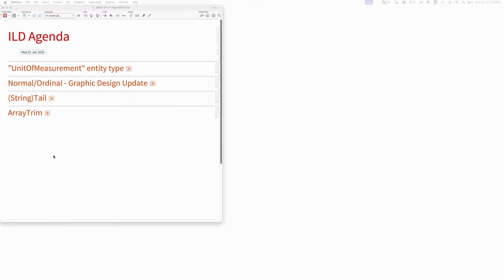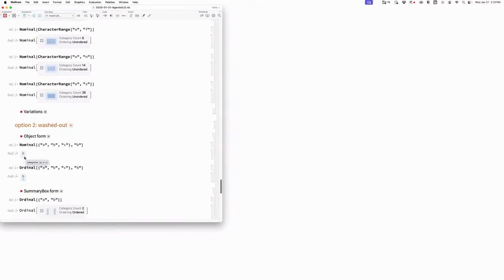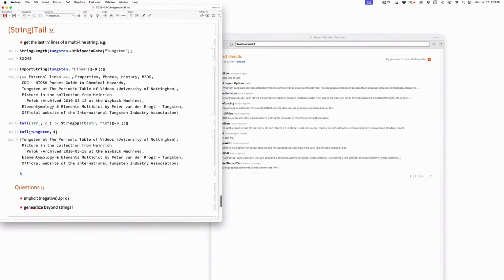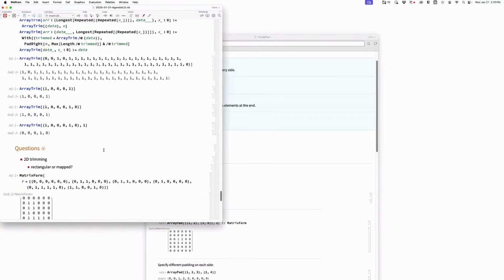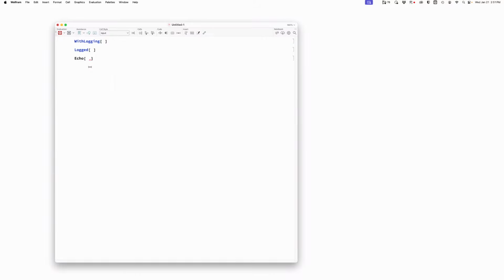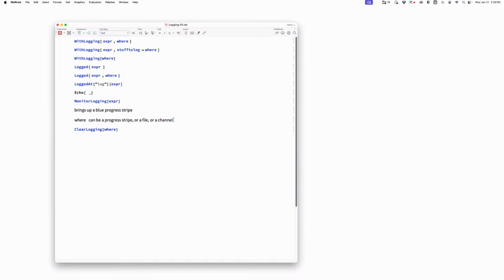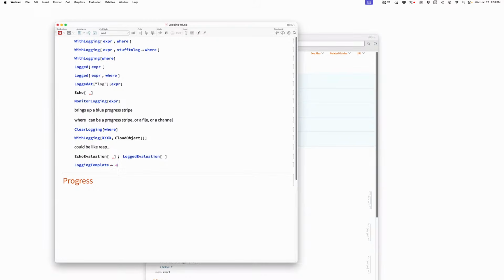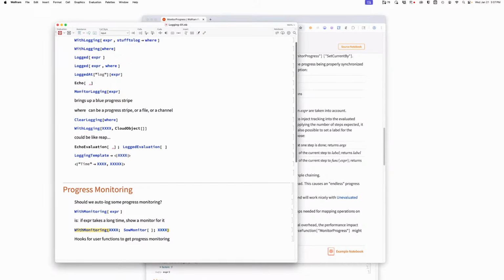Live CEOing Ep 965: Language Design in Wolfram Language [Normal/Ordinal, ArrayTrim and more]